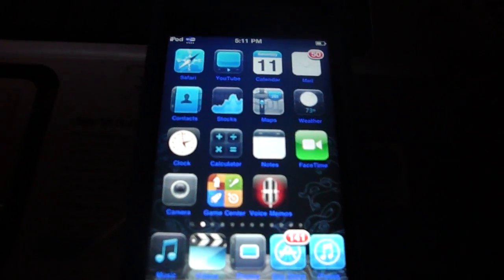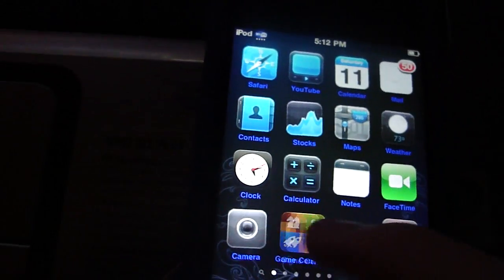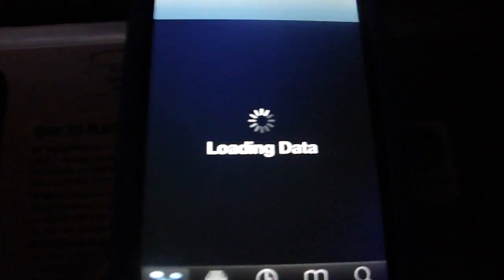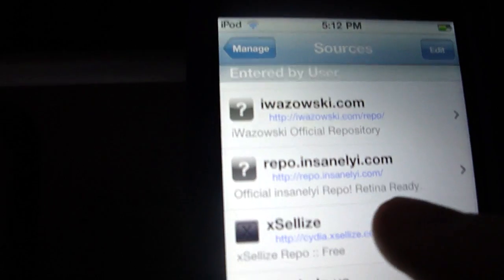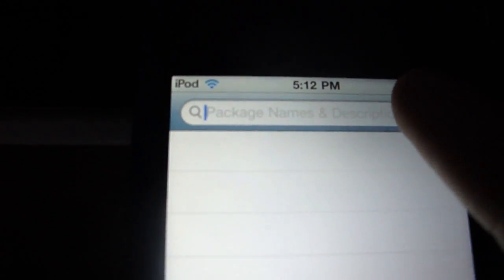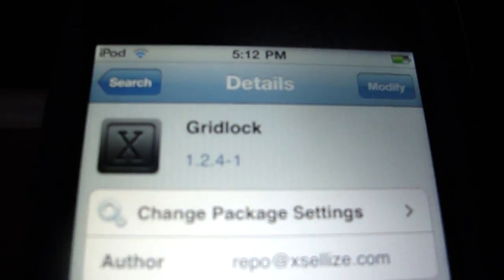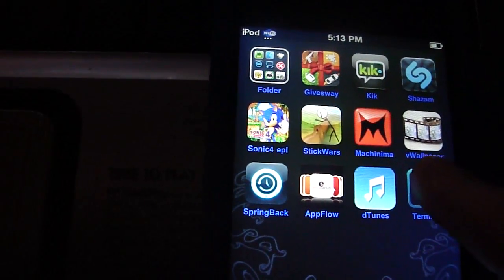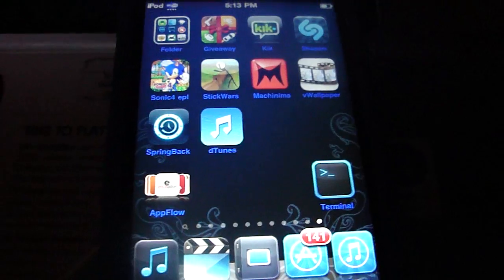How to have your apps wherever you want without blanks! Gridlock Review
Today i do a review of gridlock which lets you move around your apps without blank icons. Thanks :)